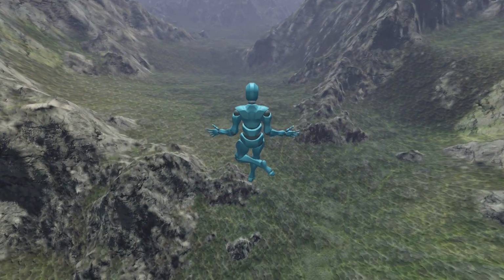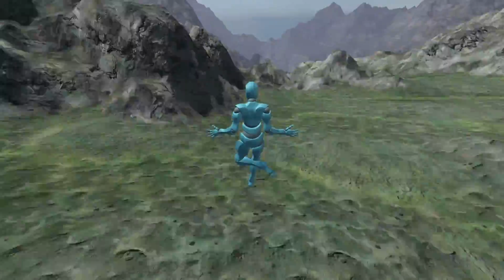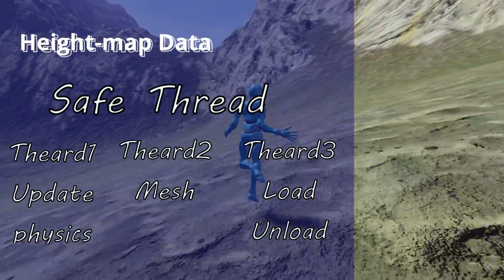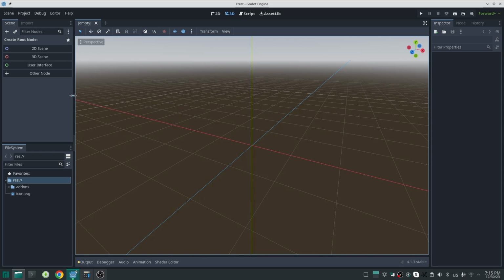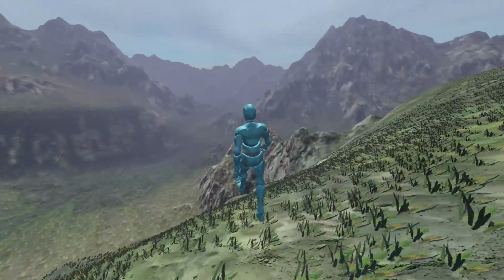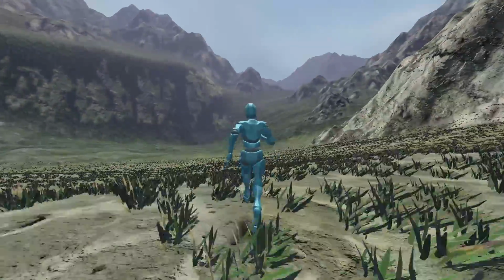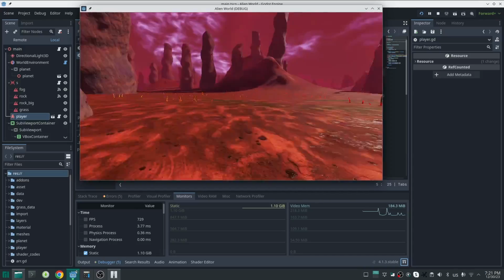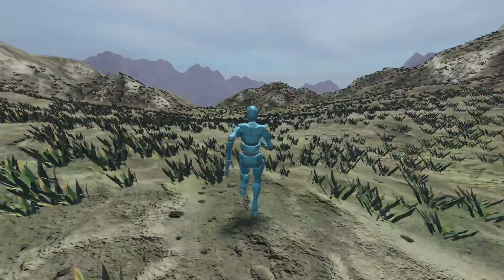Insane Huge Terrain 10,000 square km - Godot engine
And now we have no limitation for RAM memory usage for create our Terrain for open world games